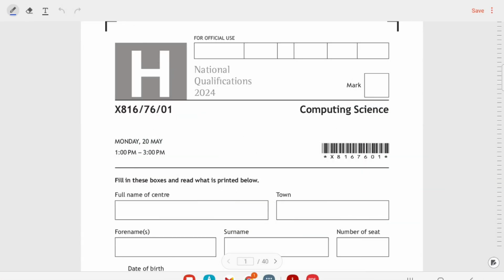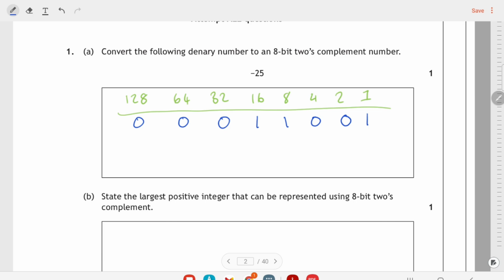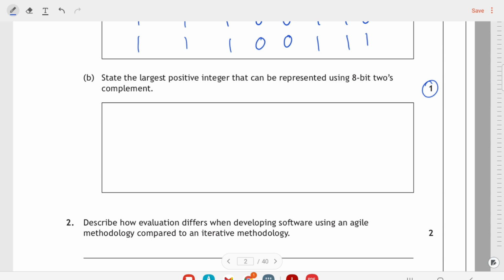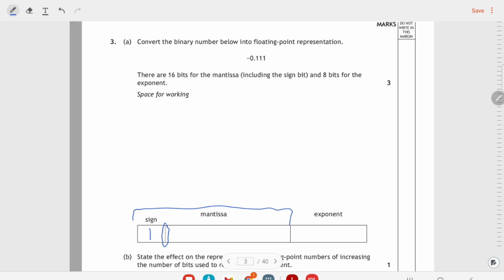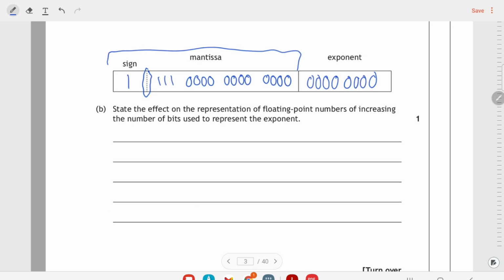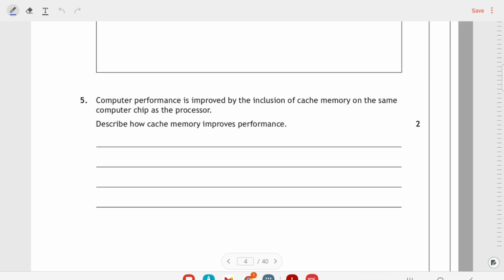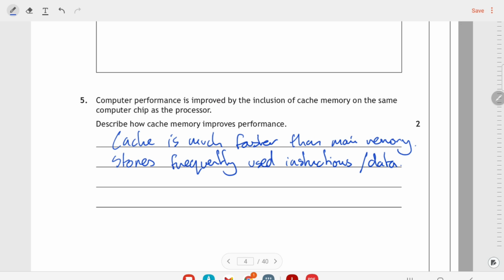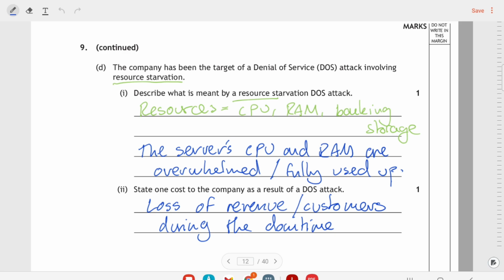Higher Computing 2024 - Two's Complement, Floating Point, DOS attacks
Video walkthrough for 2024 Higher Computing Science. This one covers the systems questions only - with two's complement, the range of integers, floating point, role of the cache, and DOS attacks.

00:00 Two's complement (binary)
01:21 Range of positive/negative integers
02:21 Floating point
03:43 Number of bits in the exponent
06:03 Resource starvation DOS attacks